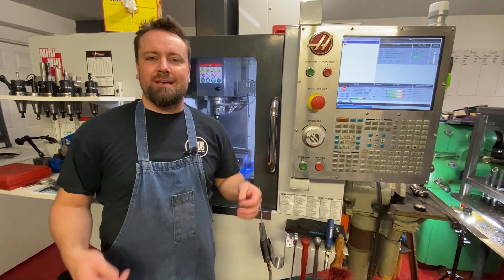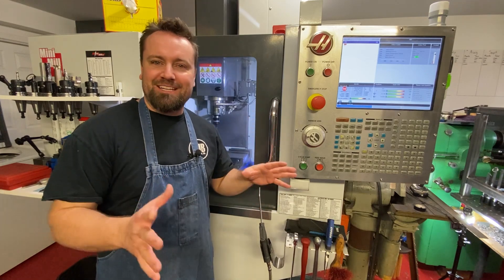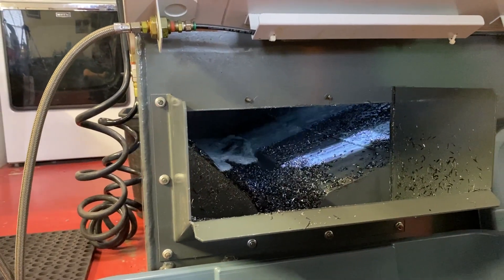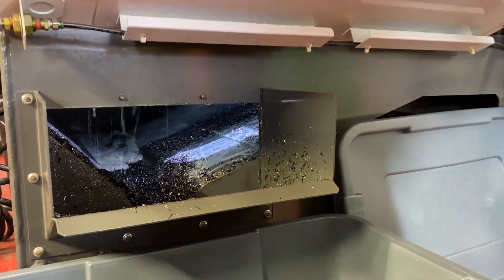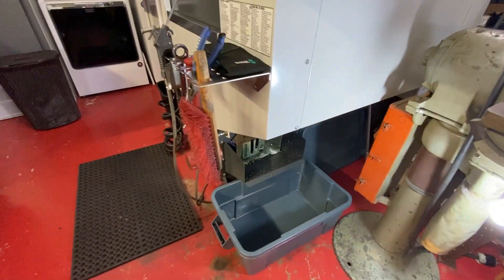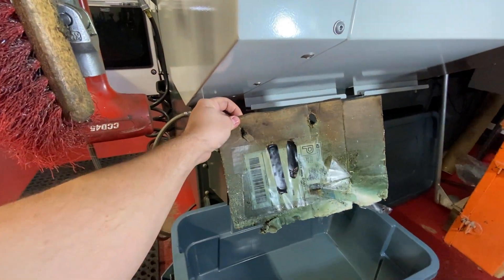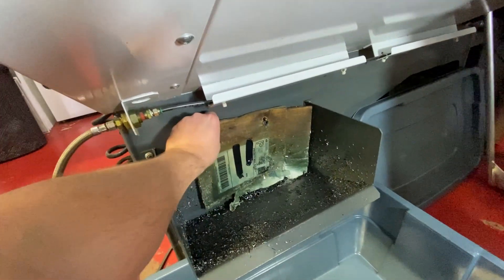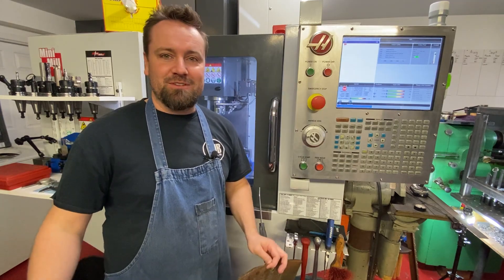Haas Mini Mill Chip Clean-out Door | My Haas has no chip conveyor, so I made this.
When you buy a Haas Mini Mill without a chip conveyor, you are provided with an open hole on the side of the machine from where you clean chips out. Very quickly you learn that coolant splashes out of the hole and makes a mess on the floor. In the video I make what I would have hoped Haas would have provided. What I came up with was fun to make and will do a great job of keep the coolant in.

Follow along on Instagram for daily behind the scenes updates on projects